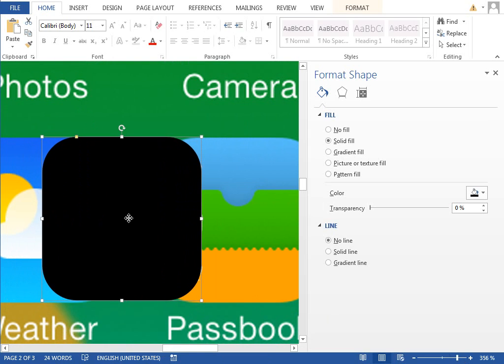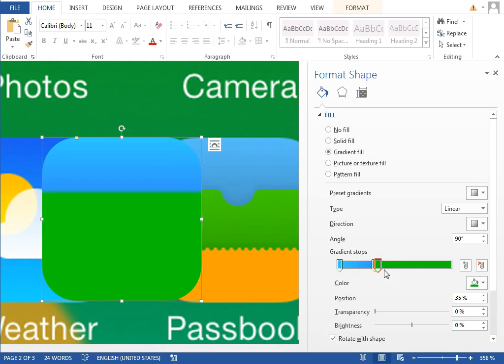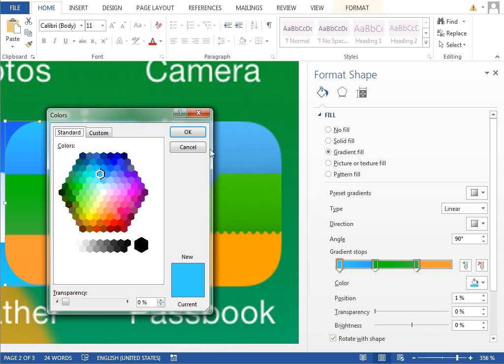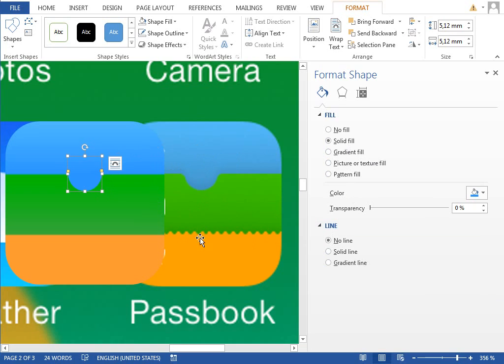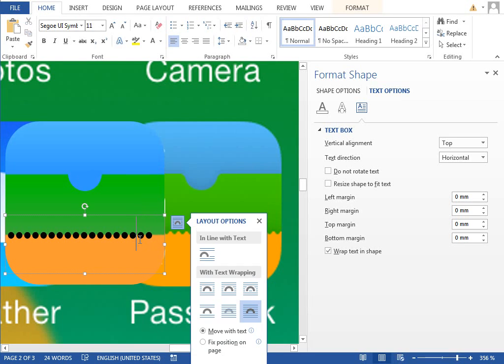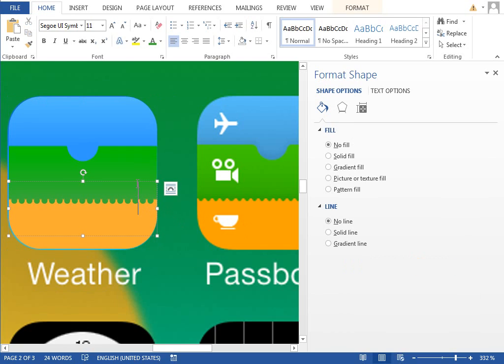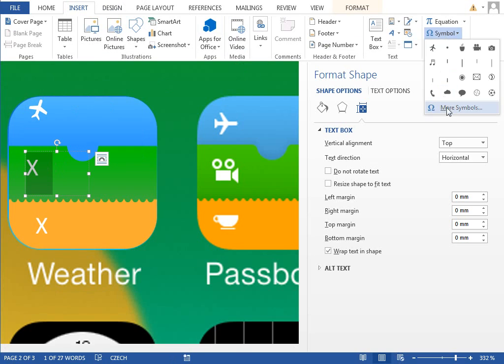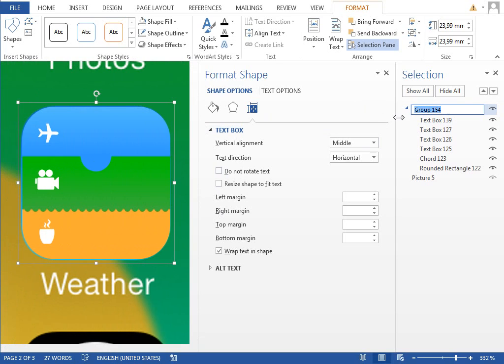iOS 7 in Word - 17/30 - PASSBOOK ICON